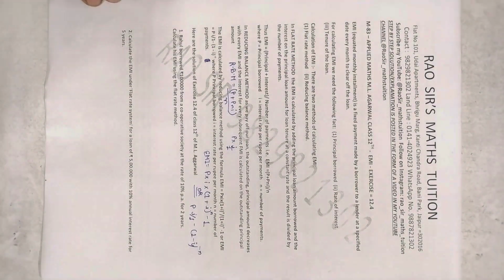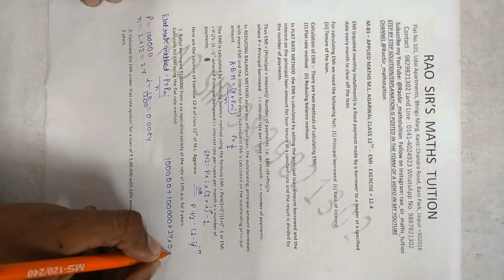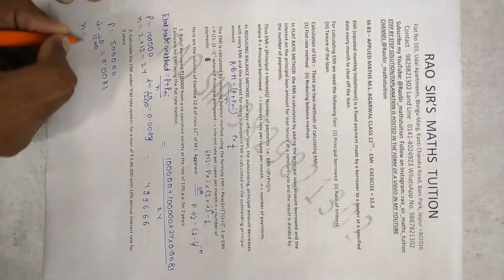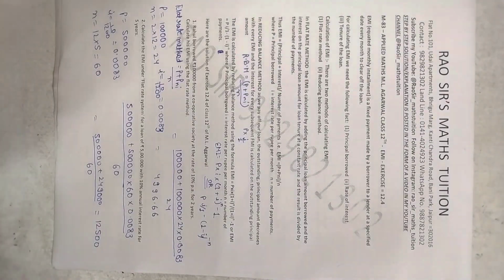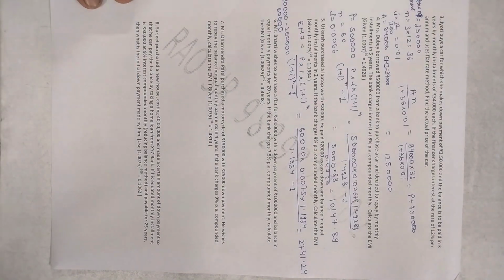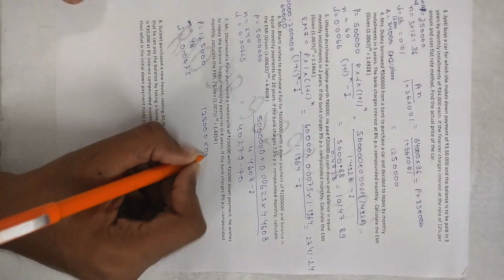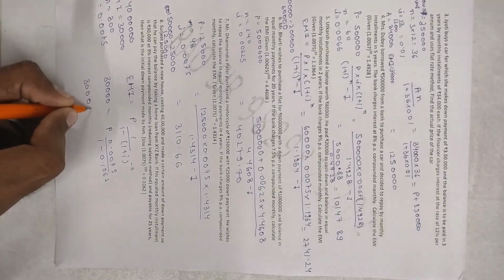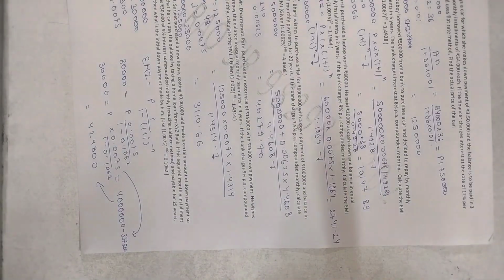(EMi) Exercise 12.4 |[class 12th Applied Math's]